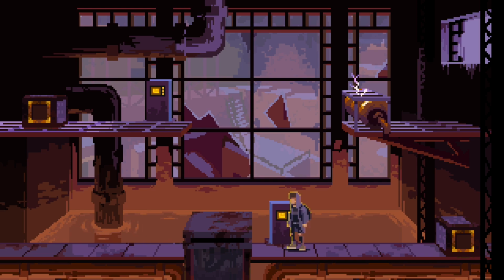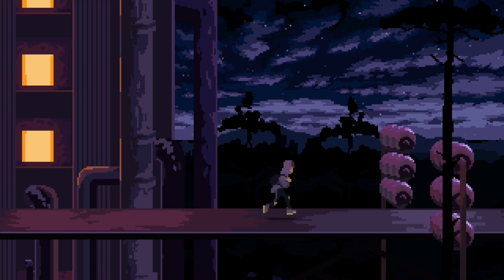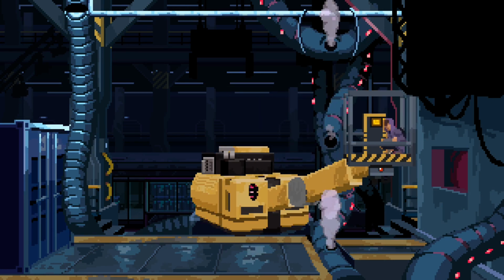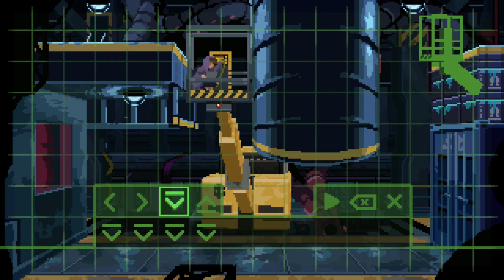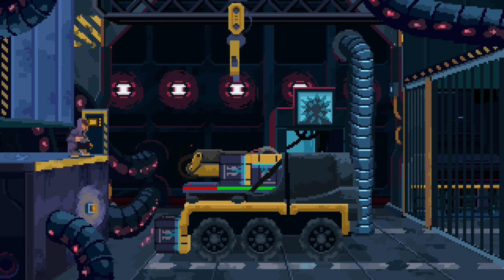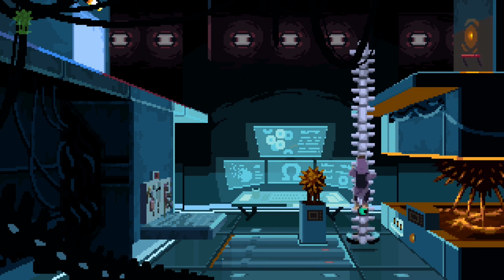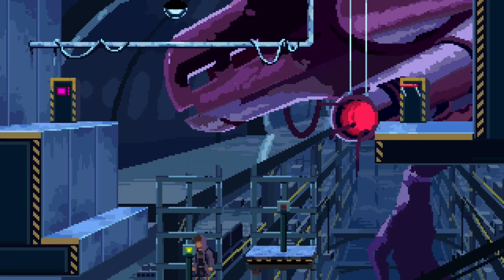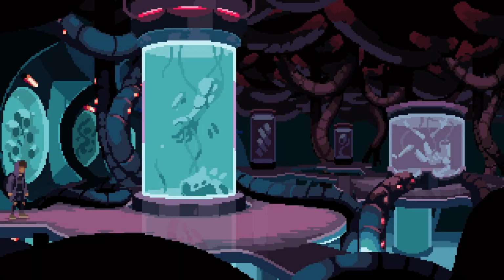Hacking and Making Friends | Full Void Gameplay Part 03 (Steam Deck)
Full Void full gameplay walkthrough on Steam Deck!

FullVoidGame FullVoidGameplay

London based Indie Developer OutOfTheBit is proud to announce that their latest title Full Void!

Immerse yourself in Full Void's ambient sounds, setting a tense, horror ambiance without the gore. With our original Amiga MOD music taking the center stage, relish a nod to classic gaming as it enhances every suspense-filled moment in your voyage through a dystopian reality.

The Full Void game has unique spin to the genre, with a range of new visual and gameplay features. Full Void blends the nostalgic feel of retro gaming with fresh, innovative mechanics.

Set in a dystopian future, Full Void is a 2D Cinematic Puzzle Platformer telling the story of a young teenager alone in a hostile world controlled by a rogue AI. Using not only familiar but also unique mechanics, the player will go through puzzles and obstacles to uncover the story that surrounds this broken, run down society.

In the Full Void game, the player will find that some of the mechanics to interact with the objects in the game are original of Full Void. To give an example, in some of the puzzles the protagonist can use their computer to hack into and control machines.